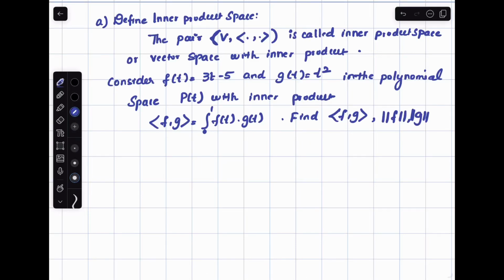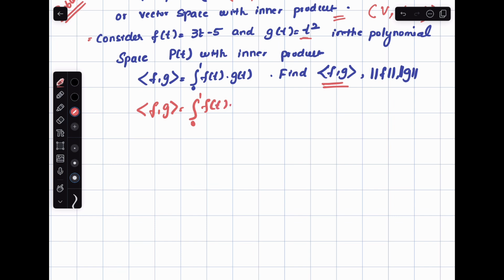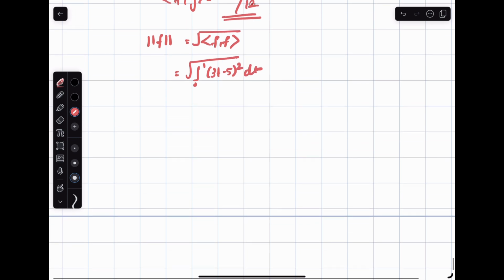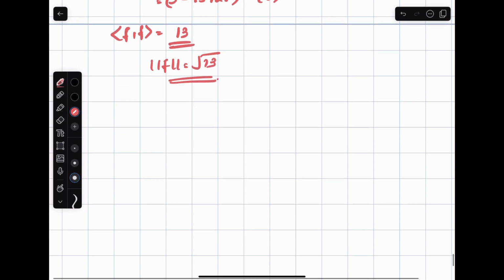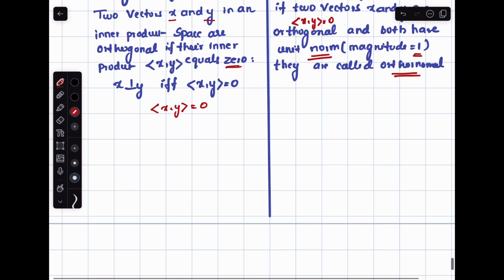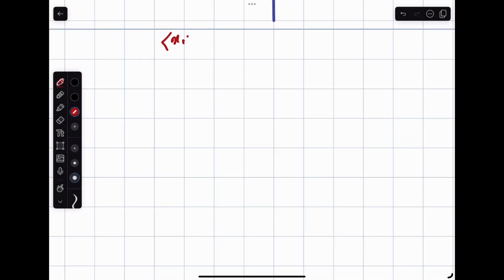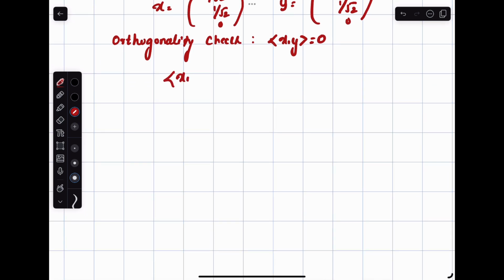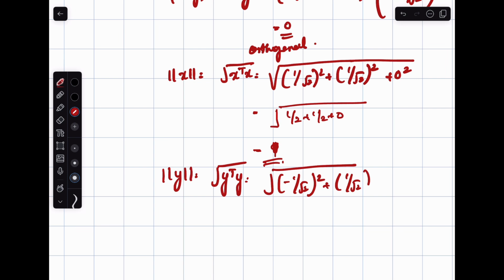Mathematics for machine learning | orthogonal and orthonormal and problems for inner product